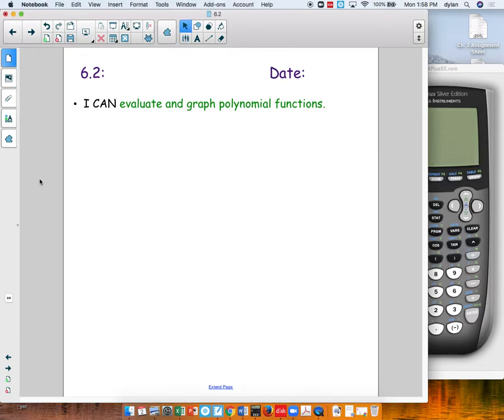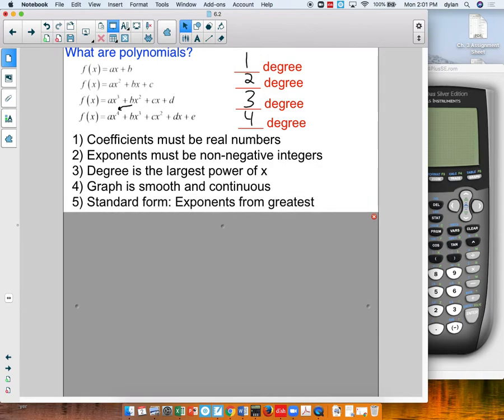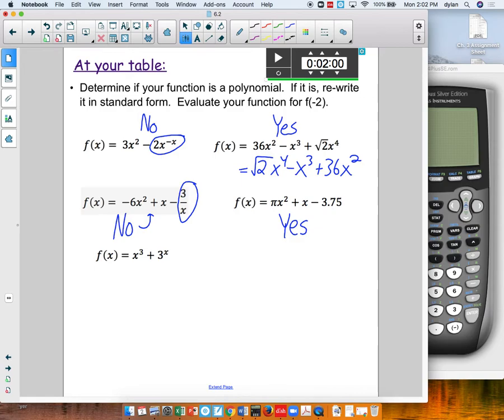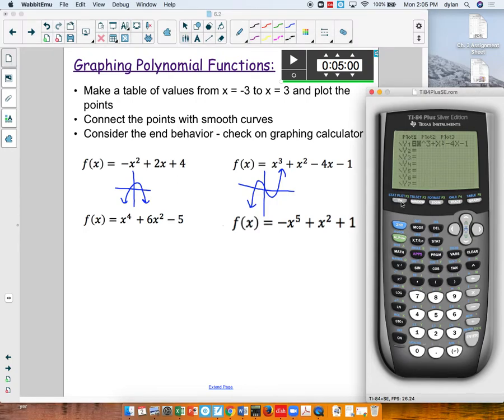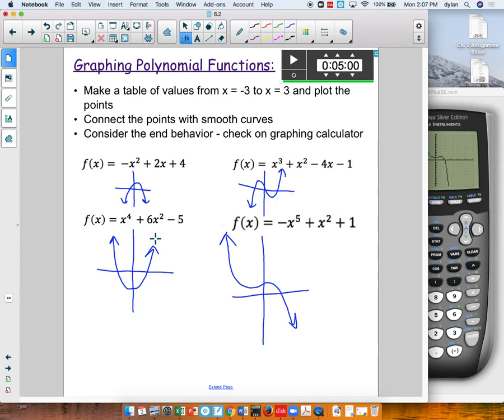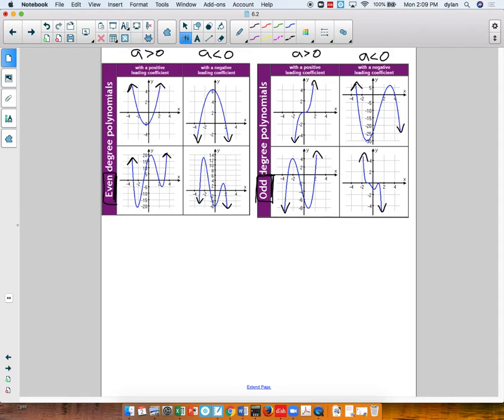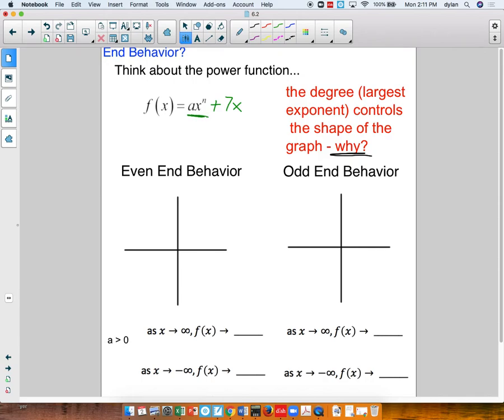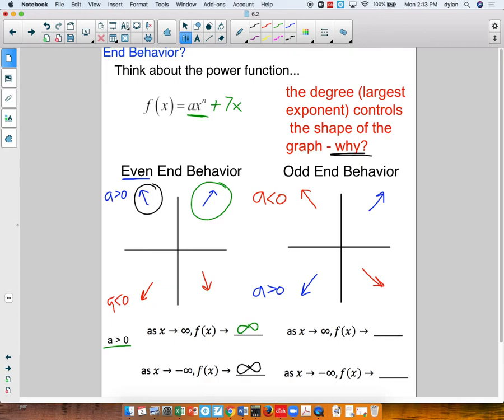6.2: Polynomials and End Behavior